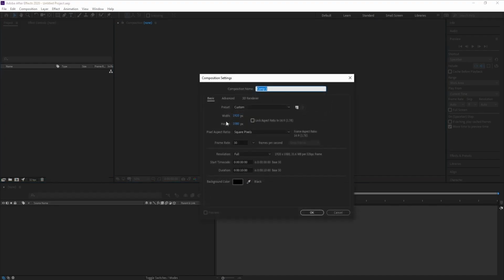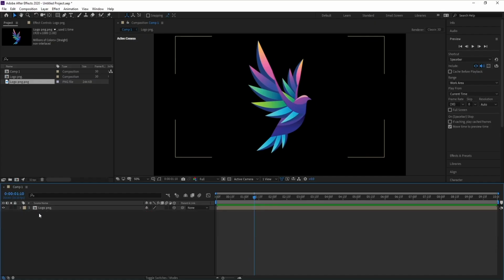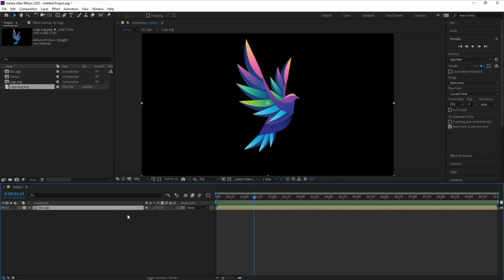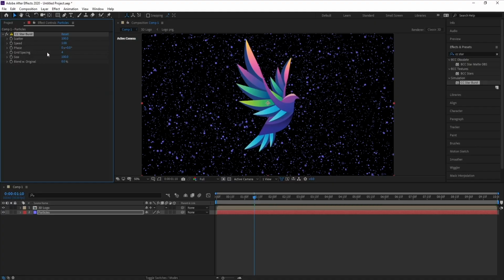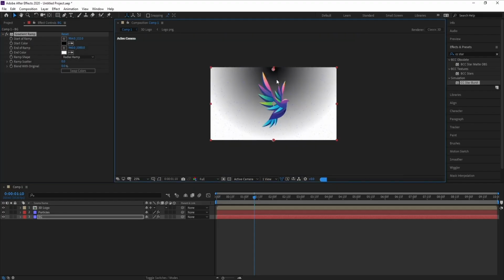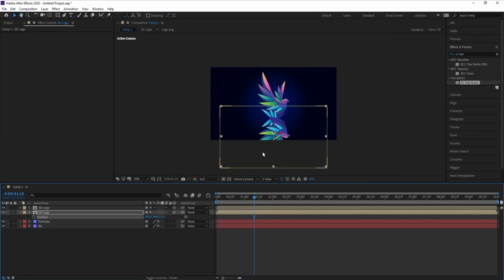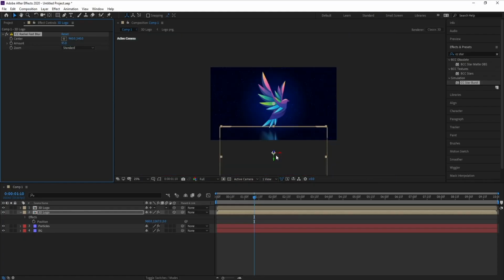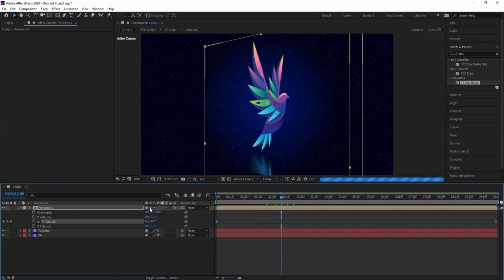Transform 2D Logos into 3D Masterpieces in After Effects – Step by Step Tutorial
In this After Effects tutorial, I’ll show you how to transform any flat 2D logo into a stunning 3D animation — step by step! Whether you're a beginner or an experienced motion designer, you’ll learn practical techniques to give your logo depth, dimension, and cinematic impact — all inside After Effects without extra plugins!

✨ What you'll learn:
✅ How to prepare a 2D logo for 3D animation
✅ Creating depth and extrusion using native AE tools
✅ Adding lighting and shadows for a realistic effect
✅ Bonus tips for smooth camera movements

🛠 Tools used: Adobe After Effects
📁 Project files (if available): [add your link here]